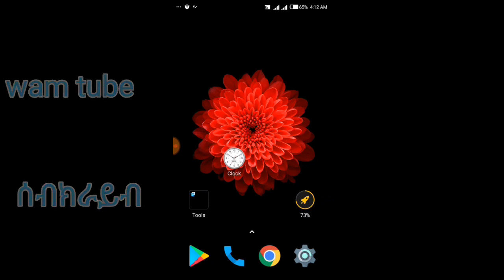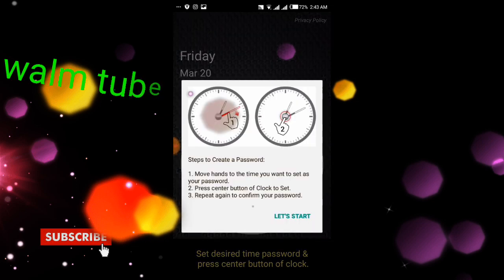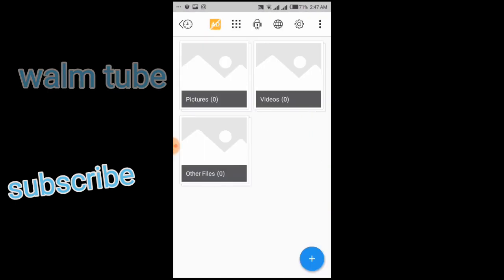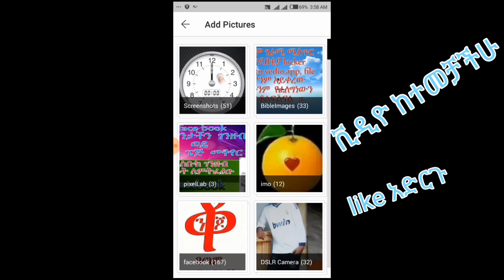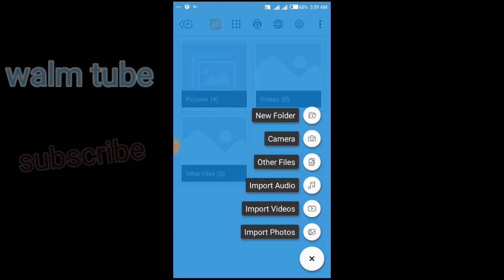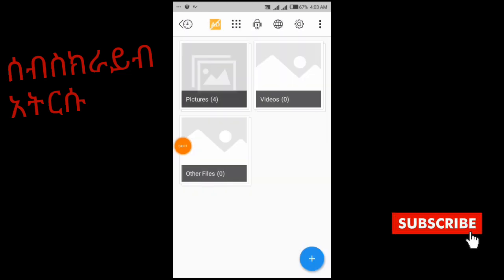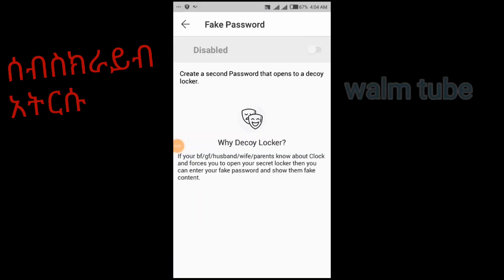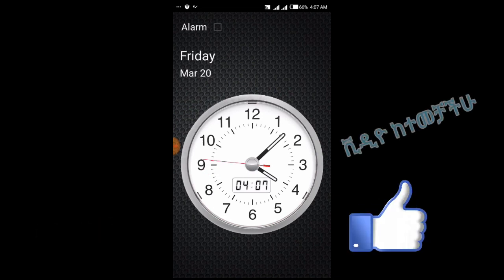በጣም አስገራሚ አፕ locker photo ,ቪዲዮ files,app,እረ ምን ይሄ ብቻ አፑ በዙ ነገር አለው ።እንዳያመልጣችሁ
ሰላም እንዴት ናችሁ ጓደኞቸ ፦ እኔ ሰላም ነኝ ዛሬ ይዠላችሁ የመጣውት አፕ ያበደ ገራሚ የሆነ አፕ ነው ።ይህ አፕ locker ነው clock ይባላል ። ገራሚ ነው ተጠቀሙበት አፑን 👉👉playe store ላይ አለ ግቡና አውርዱ ሊንኩን አፑን ማውረጃ ከፈለጋችሁ ።👇👇👇